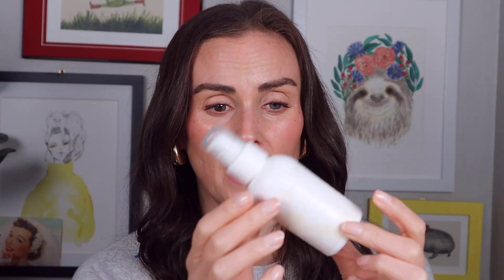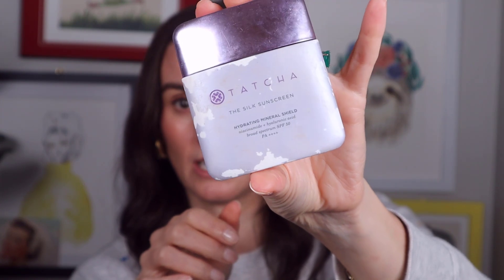Sunscreen & Moisturizer Empties: Worth the Investment or a Waste?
One of the most common questions I get is whether or not I think certain sunscreens and moisturizers are worth the investment...especially the ones people rave about or ones that are marketed as "holy grail" products.

In this video, I'm going to share my thoughts some of the sunscreens and moisturizers I've completely used up and whether they are worth re-investing in.

🛍 Products Used: 🛍

✨ TATCHA | The Silk Sunscreen Hydrating Mineral Shield SPF 50 PA

✨ SUPERGOOP! | Daily Dose Vitamin C SPF 40 Serum

✨ ILIA BEAUTY | C Beyond Triple Serum SPF 40 Mineral Sunscreen with Vitamin C 10% + Niacinamide

💄 Makeup Worn: 💄

✨ TRADER JOE'S | Daily Facial Sunscreen Broad Spectrum SPF 40
*** I'VE LINKED TO AMAZON BUT IT'S MUCH CHEAPER TO BUY IT IN-STORE***

✨ HAUS LABS | Triclone Skin Tech Hydrating Concealer with Fermented Arnica
Shade: 21 Light medium neutral

✨ RMS BEAUTY | "Re" Dimension Hydra Powder Blush
Shade: French Rosé